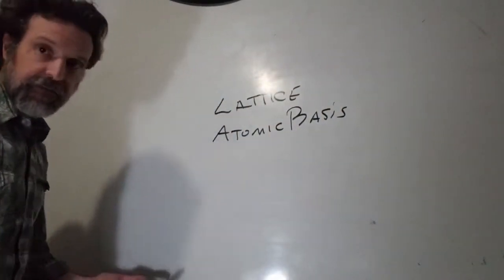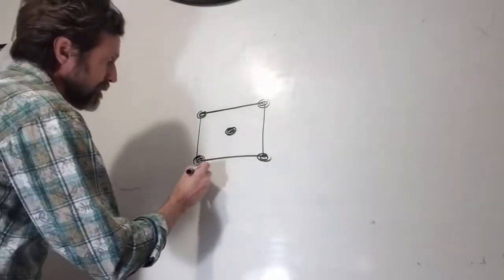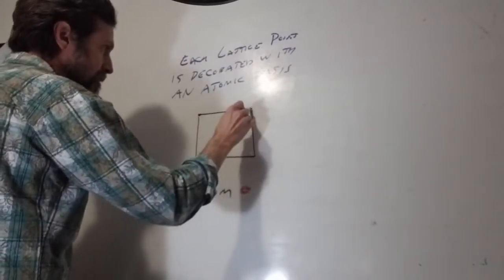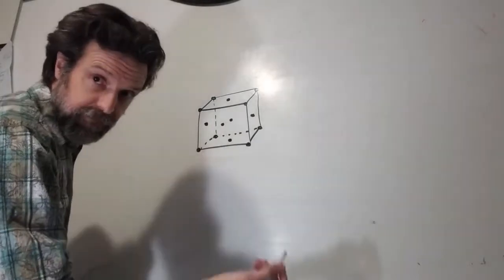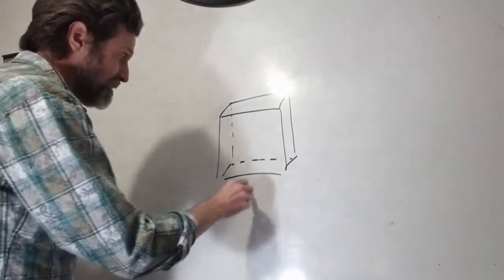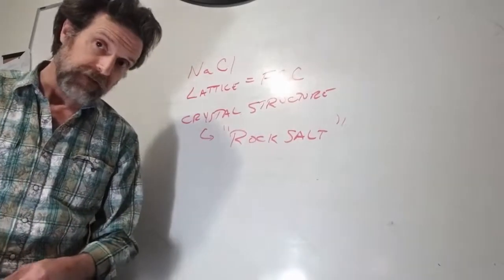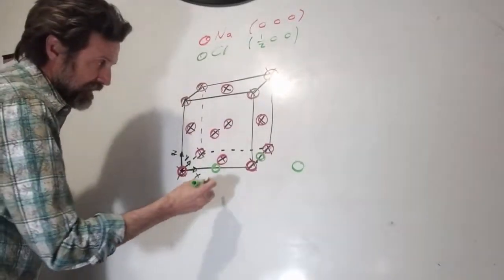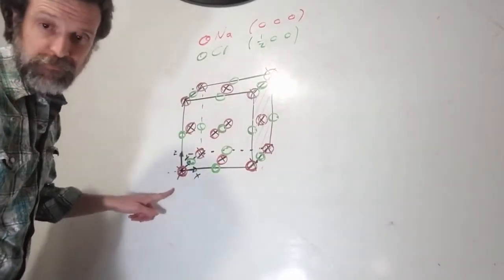Overview of crystal structure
This lecture is a review of the basics of crystal structures.